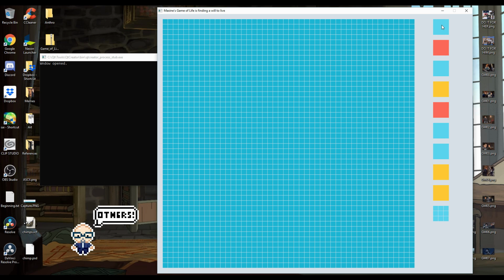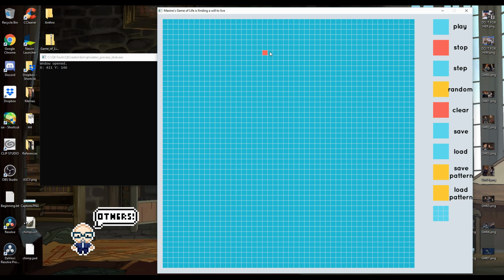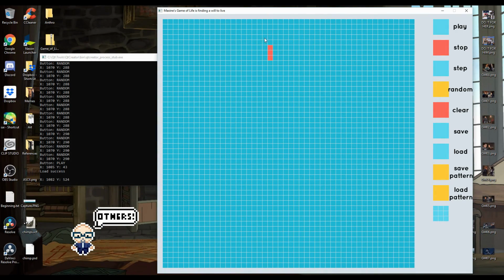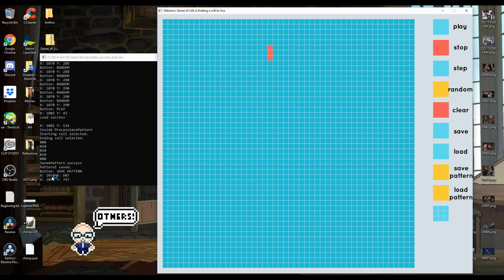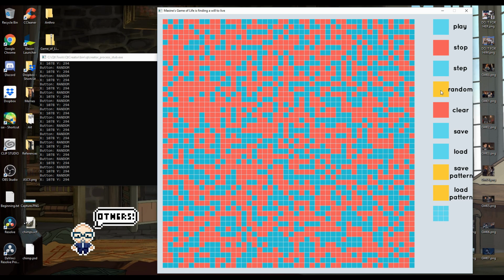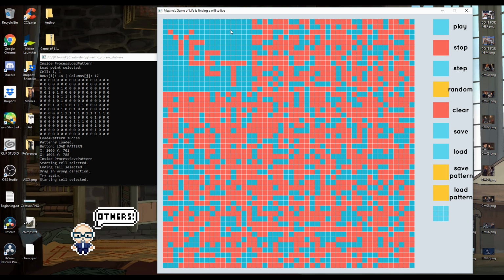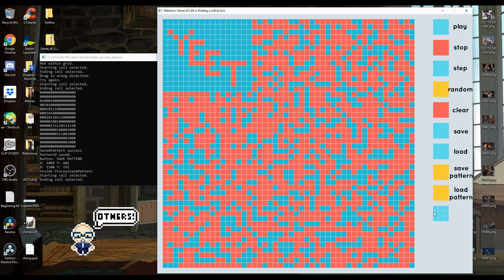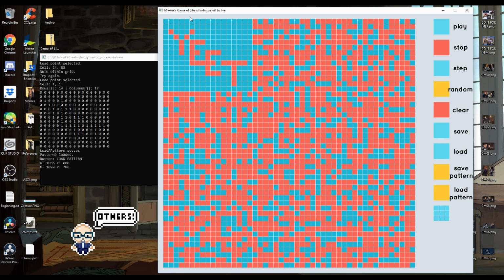Game of Life Final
/whips im dead inside
Not included in the video because I'm a dumbass with short term memory:
If the user loads a pattern that goes off the grid, the pattern won't load.